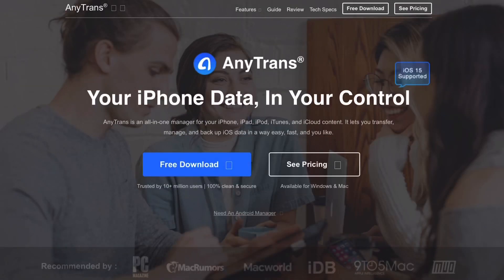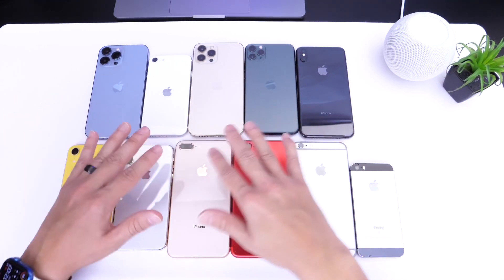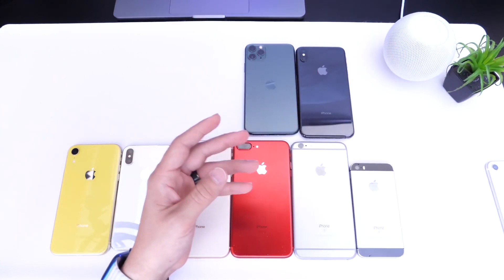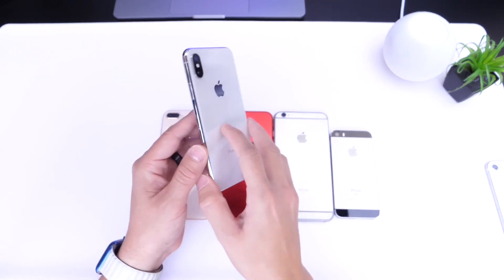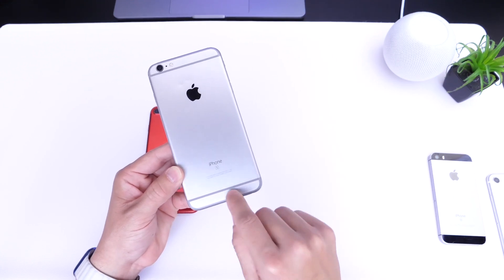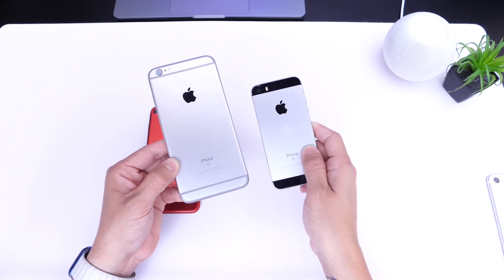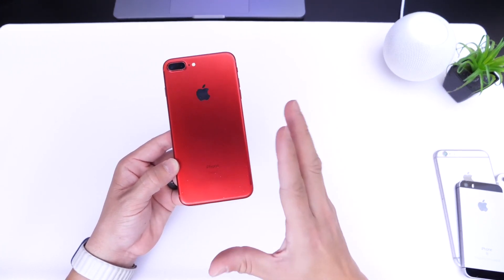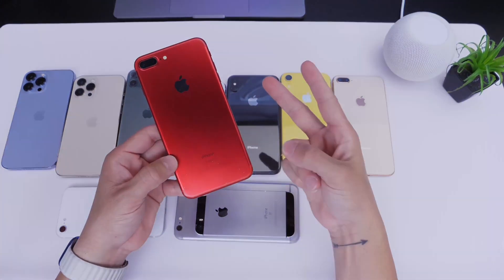iOS 16 FINAL Device Support List - Will your iPhone be Supported￼ ?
Social Media  🙌
s=21